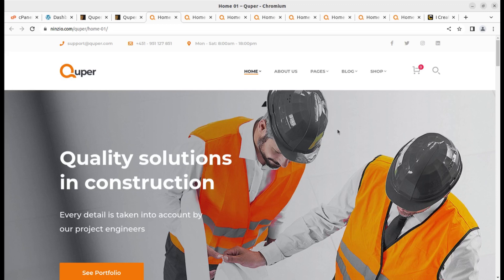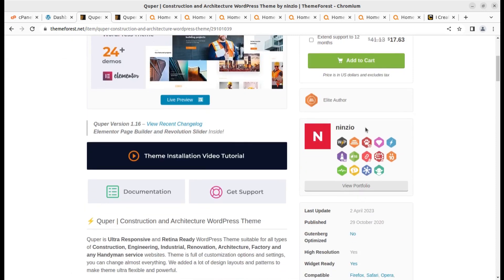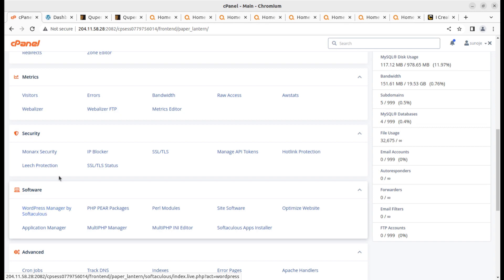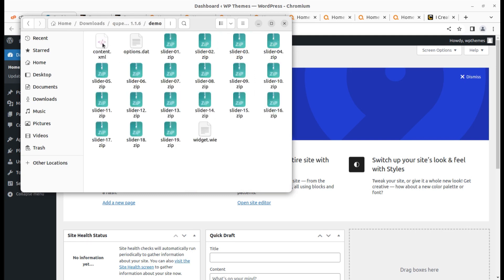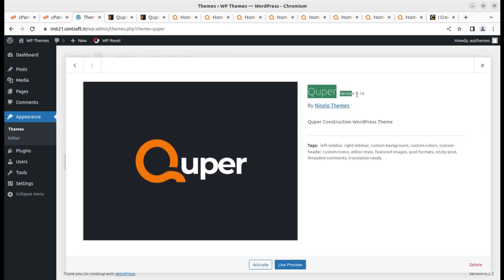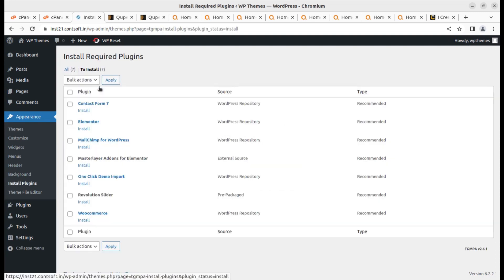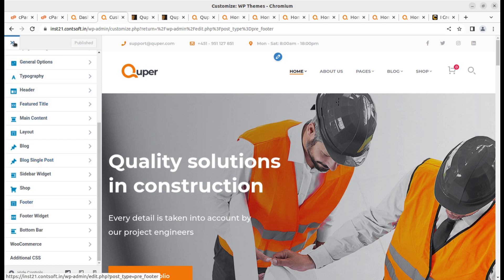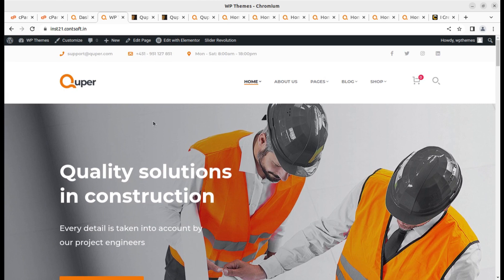Construction, Engineering, Handyman Service Website | Architecture Industrial Theme | Quper WP Theme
Having a professional and stylish online presence for your architecture business is really important. If you’ve spent countless hours designing and envisioning a beautiful building project, you’ll want to be able to showcase it to the world in a gorgeous website design.

Quper is an Ultra Responsive and Retina Ready WordPress Theme suitable for all types of Construction, Engineering, Industrial, Renovation, Architecture, Factory, and any Handyman service websites. Quper theme is full of customization options and settings, you can change almost everything. We added a lot of design layouts and patterns to make the Quper WordPress theme ultra-flexible and powerful.

Quper WordPress Theme Features:
24+ unique demos for different website types
Elementor Page Builder with custom elements
Revolution Slider Plugin included
One-click demo installation
WooCommerce integration
Powerful live theme option panel
Translation ready with WPML and Polylang support
One-page and multiple-page options